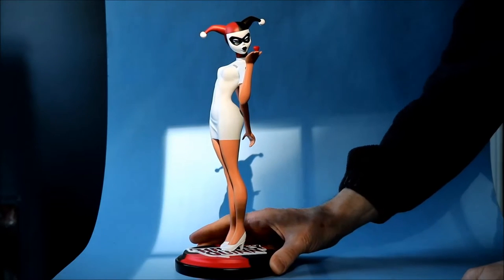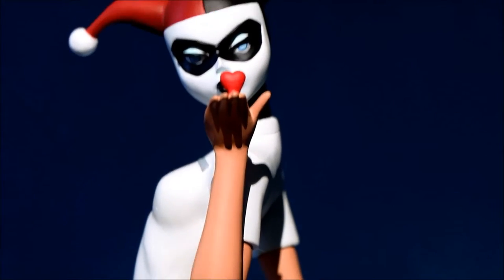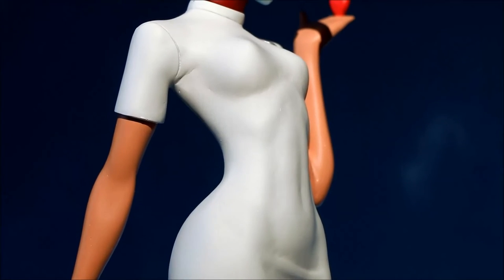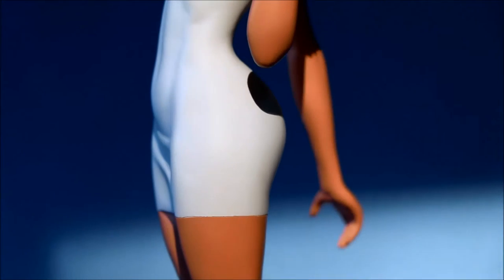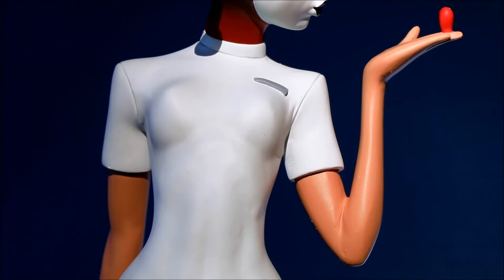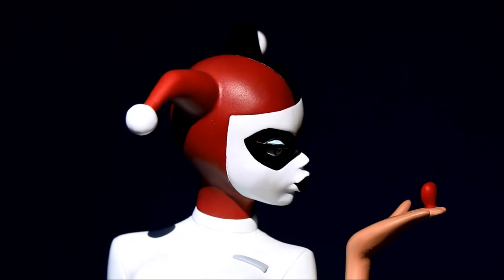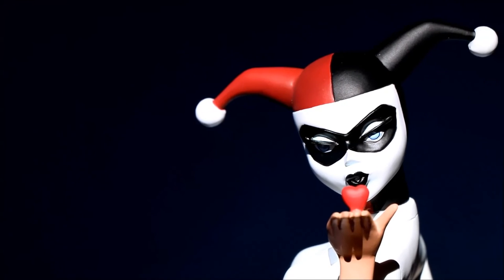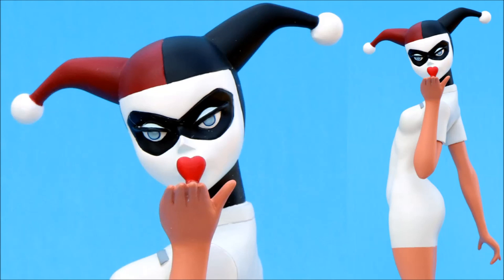Nurse Harley Quinn Statue Review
Hello, this is Heisenberg, here to review the Nurse Harley Quinn Resin Statue from Diamond Select Toys. This is part of their Premier Collection series of statues. It is based on the episode "Mad Love" of Batman: The Animated Series. It is limited to 3,000 pieces and was sculpted by Clayburn Moore.